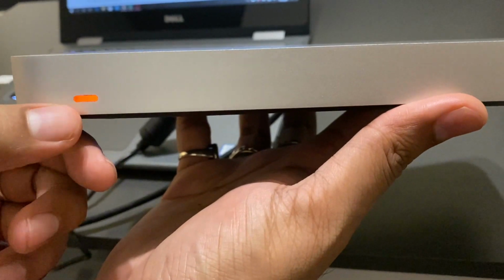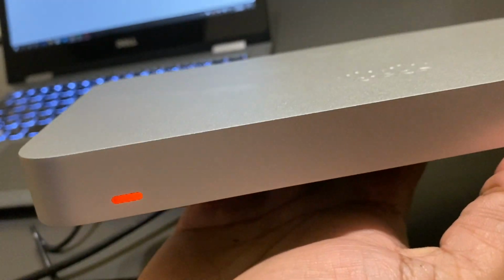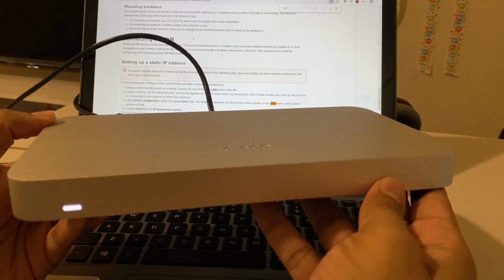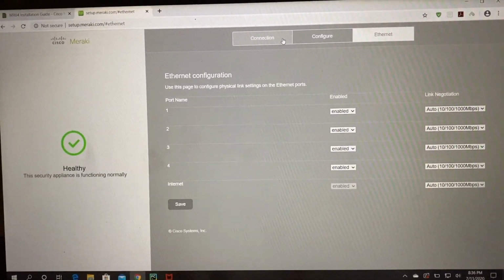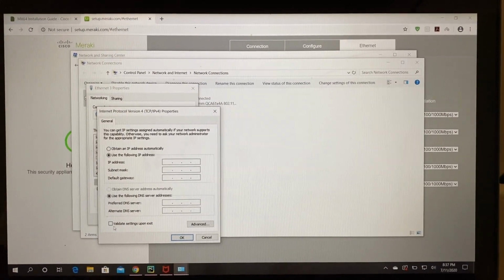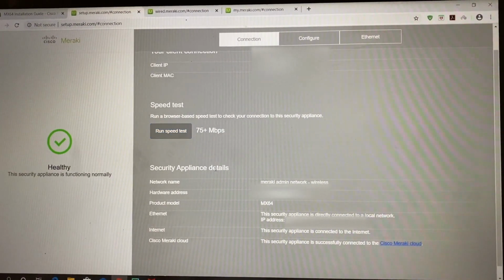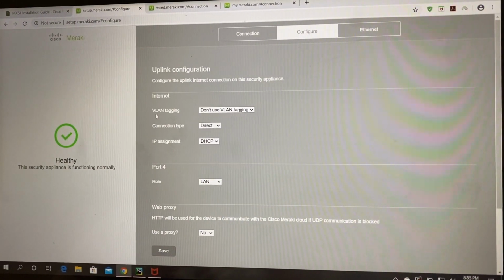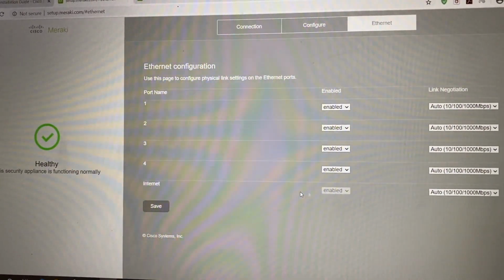Setup & Configure Meraki MX-64